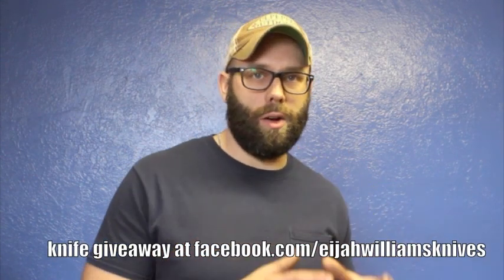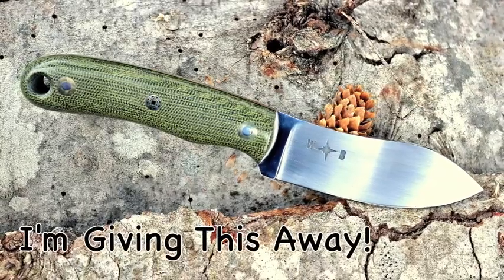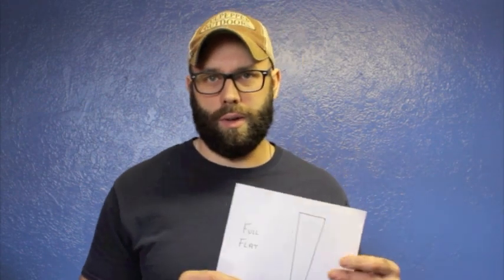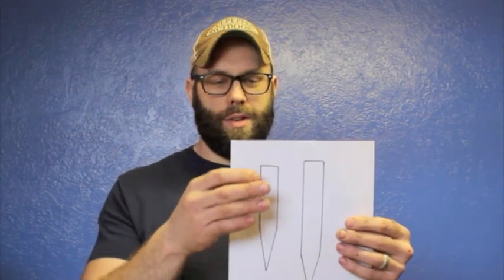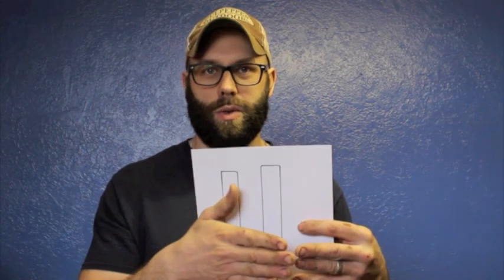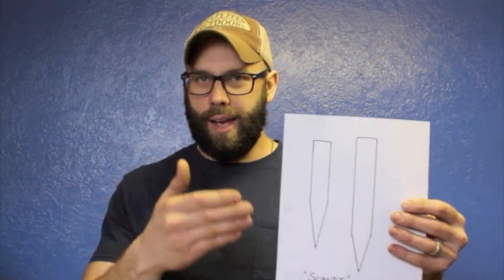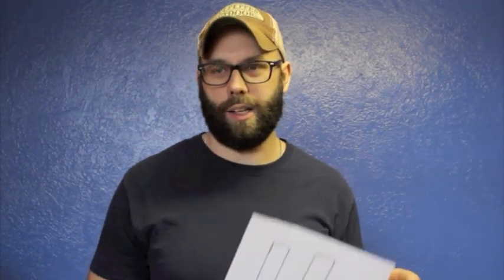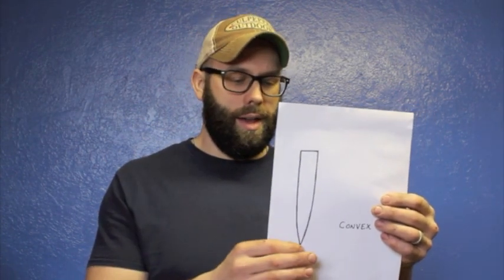What In The World Is A "Scandi Vex" Grind ?!?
Ever wondered what a "scandi - vex" grind is? I answer this question,  and discuss some basic blade grinds.